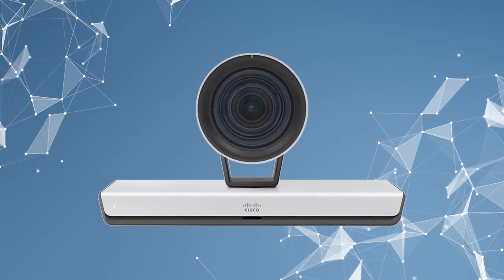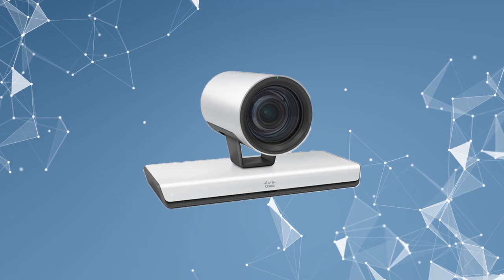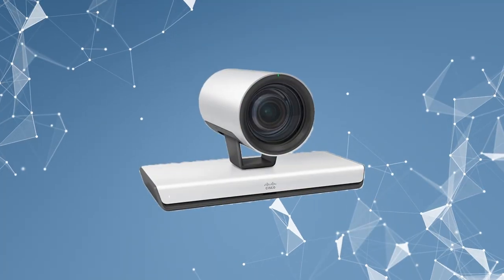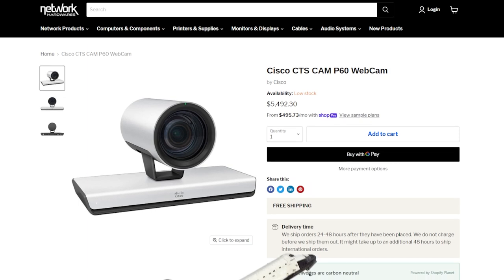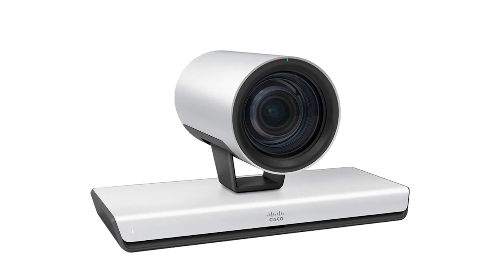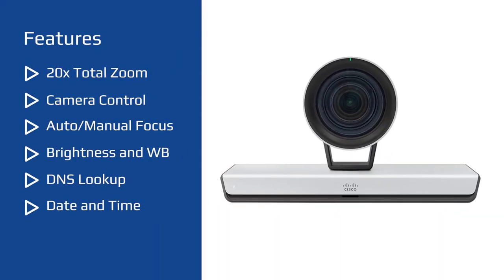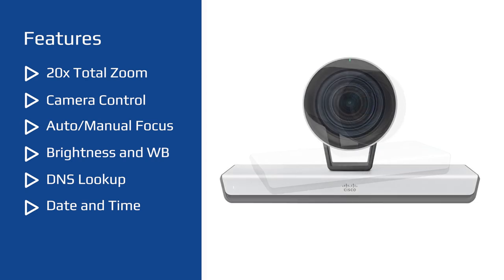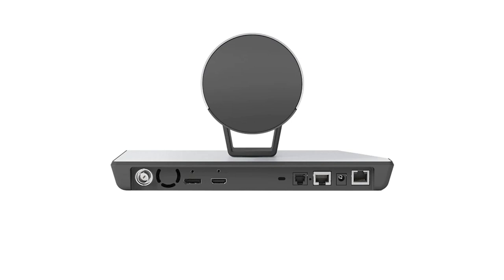Cisco P60 Video Conferencing Camera Review | Network Hardwares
Cisco P60 is not your everyday webcam, it is designed specifically for video conferencing and it looks like a spaceship. P60s features include 1080p at 60 fps, 20x total zoom, camera control over ethernet, automatic or manual focus, brightness and white balance, IP network features like DNS lookup for service configuration, and date and time support via NTP. So, if you have a huge conference room, Cisco P60 is the video conferencing camera you’ve been looking for.

00:00 Intro
00:10 Cisco P60
00:23 Features
00:35 Connectivity
00:47 Verdict
00:59 Outro